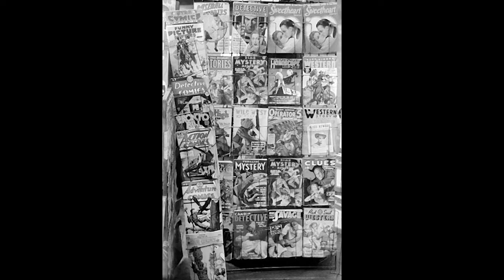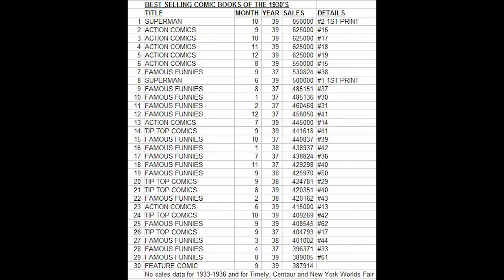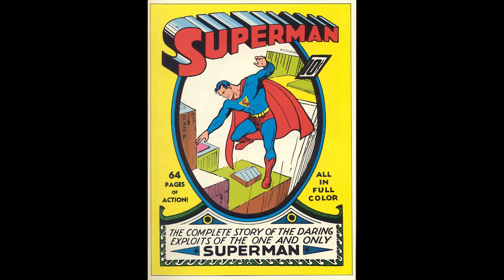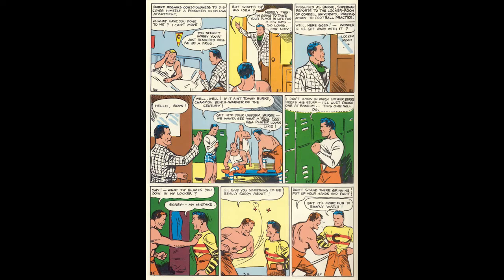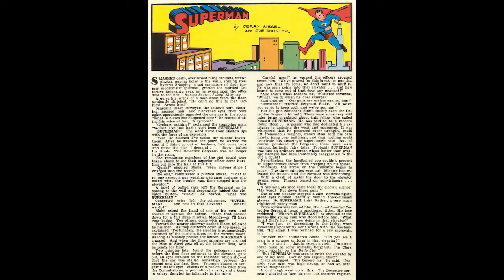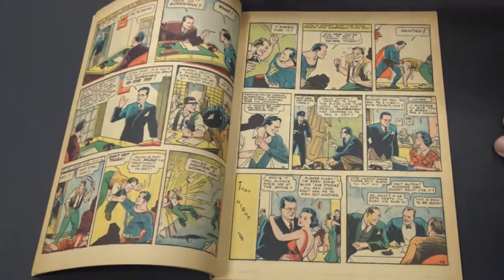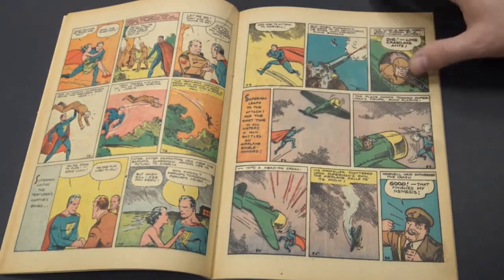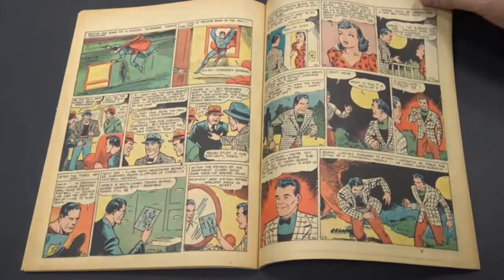Comic Book History Part 58 1939 06 June Superman 1 DC Comics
Hoknes Comics presents an in depth history looking at every single comic book published in USA since 1933 in order with details and history. by Terry Hoknes comic book historian